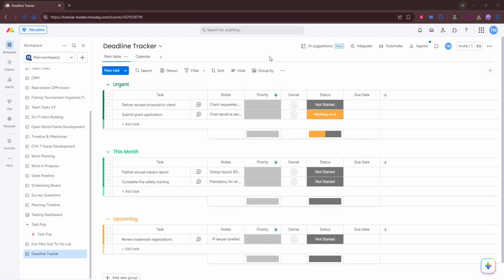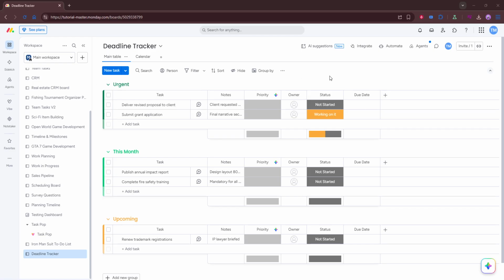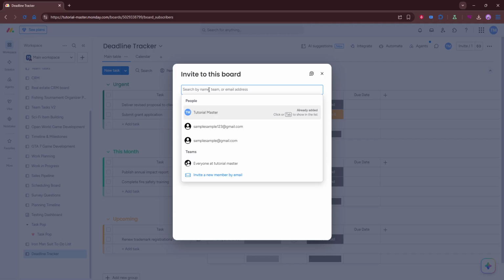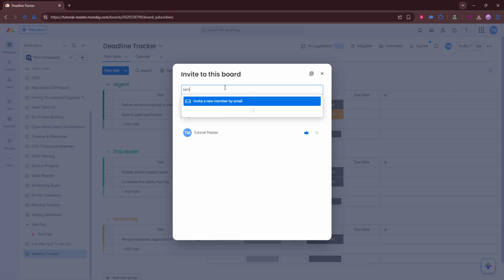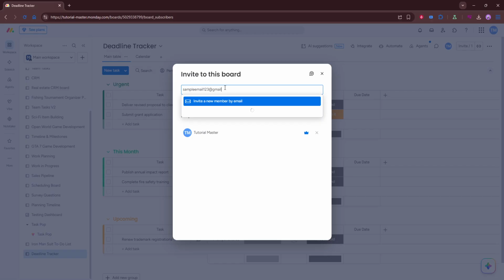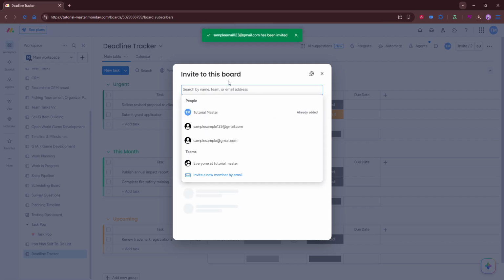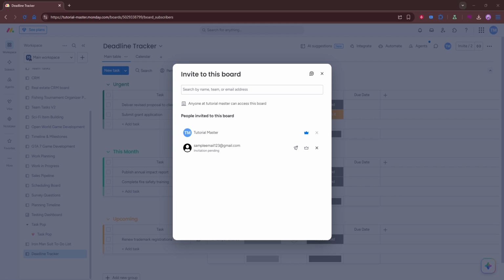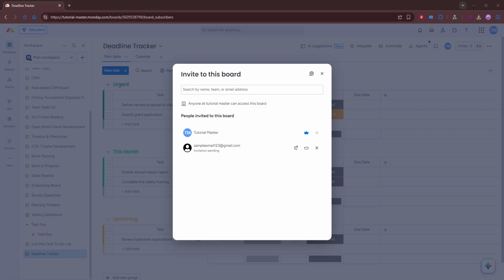How To Invite Users To Monday.com [Step By Step Guide]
In today's video we cover How To Invite Users To Monday.com [Step By Step Guide]